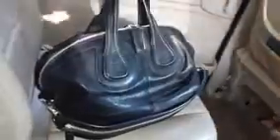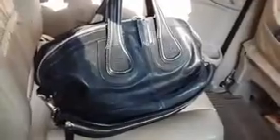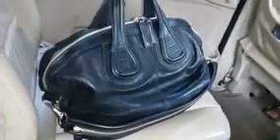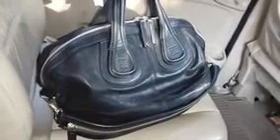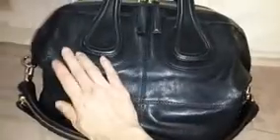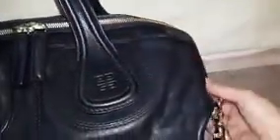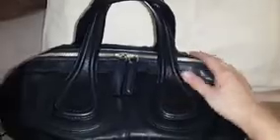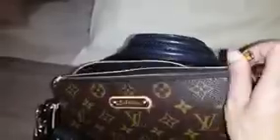Givenchy Nightingale (Medium)